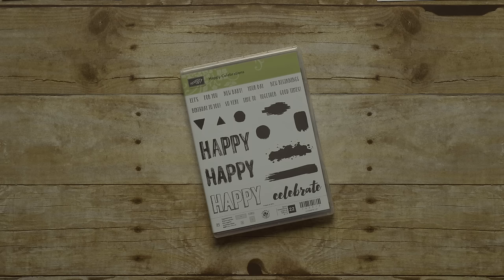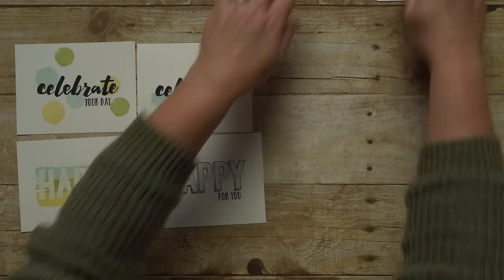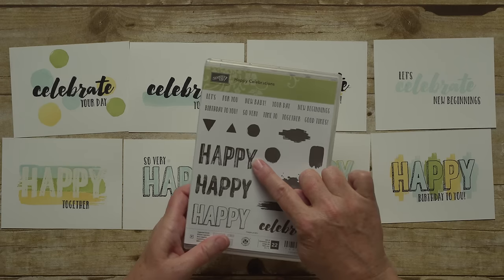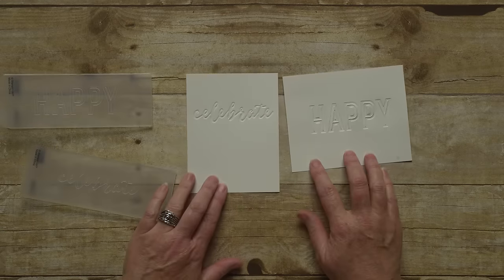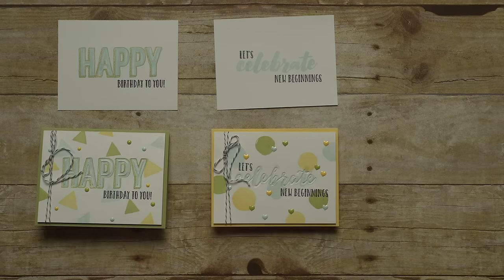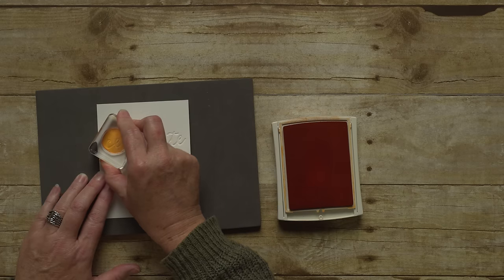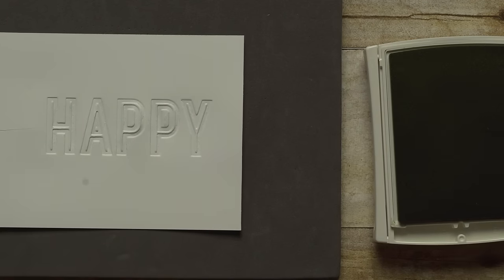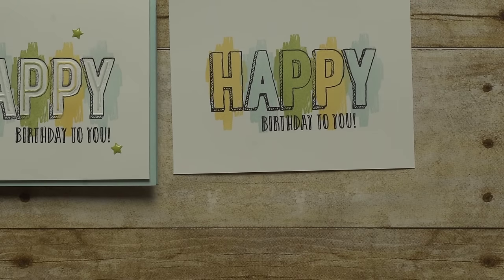Happy Celebrations Stamp Set and Celebrations Duo TIEF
Donna Griffith, Stampin' Up! trainer, creates a project using the new Happy Celebrations Stamp Set and Celebrations Duo Textured Impressions Embossing Folder from the 2017 occasions (spring/summer) catalog.